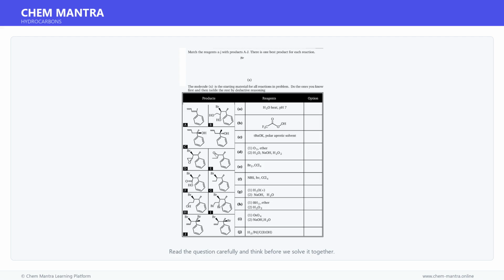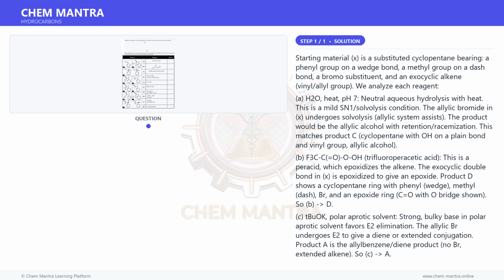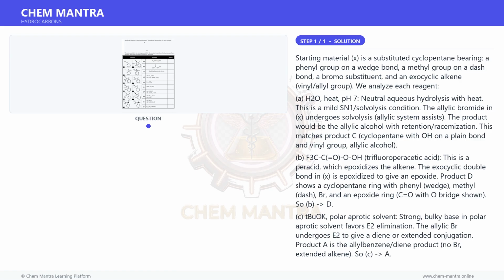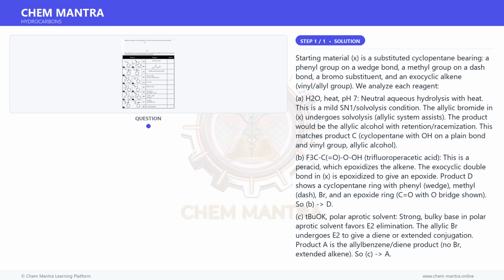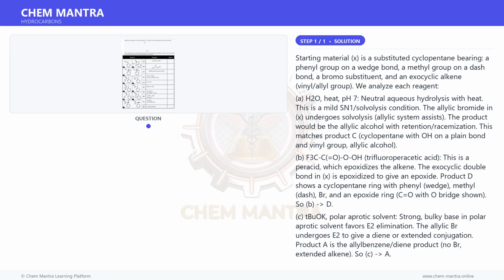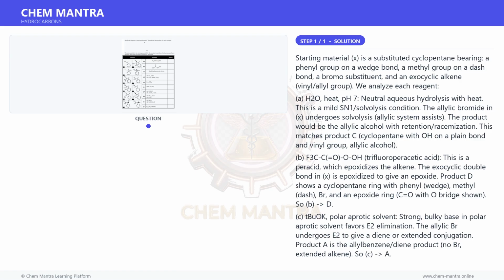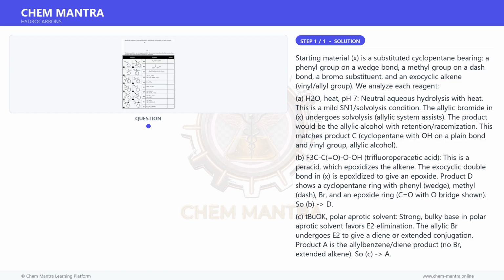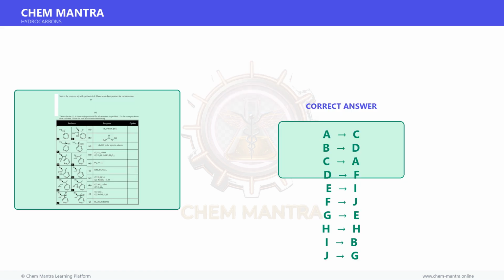Hydrocarbons | JEE & NEET Chemistry | Chem Mantra